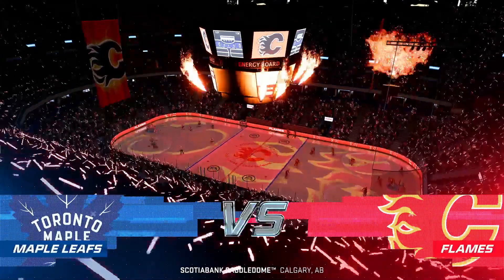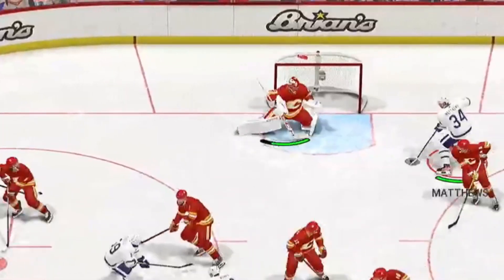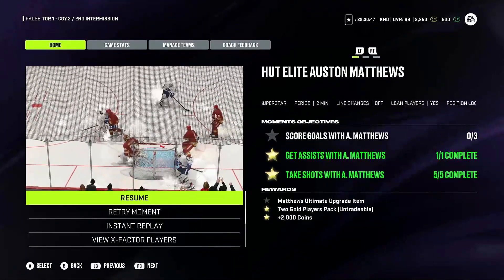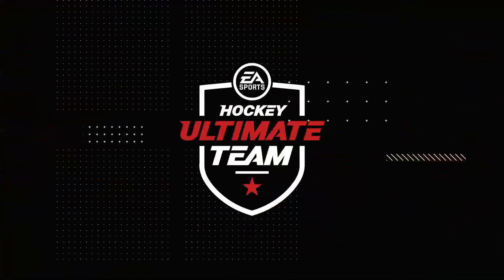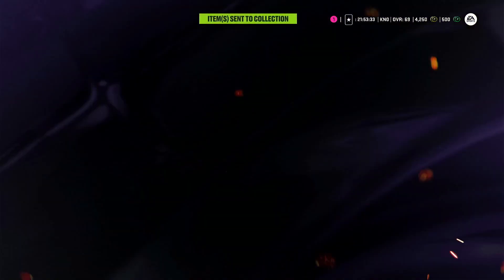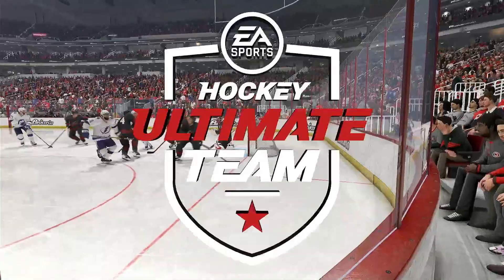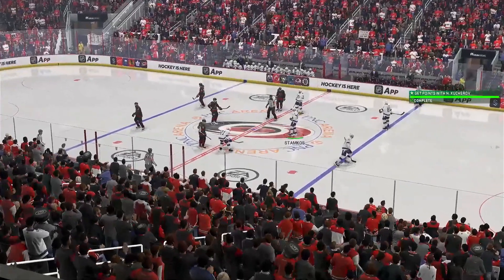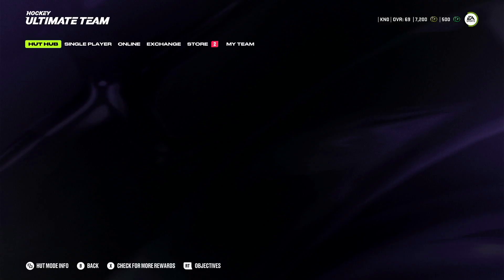HUT UP OR SHUT UP! (PART 2) - NHL24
I can't believe it's happening but we are HERE! WITH! HUTTTTTTT!
I have a crazy love hate relationship with HUT and for the last few years I have steeeeeered clear because of what it did to my bank account but WE ARE BACK BABY!